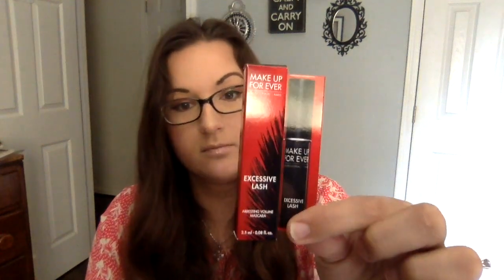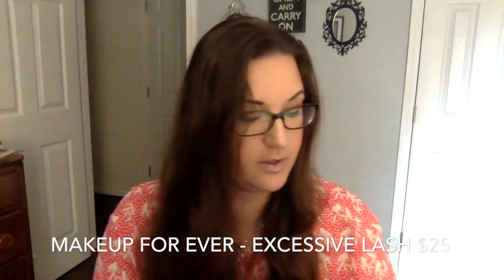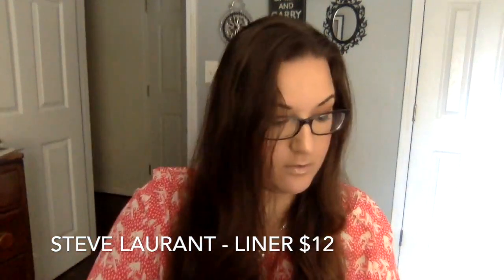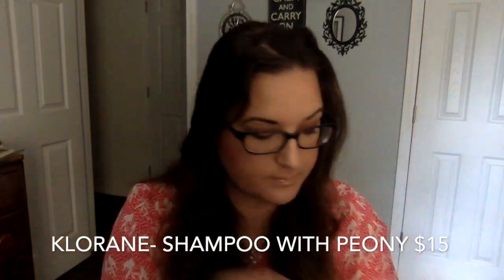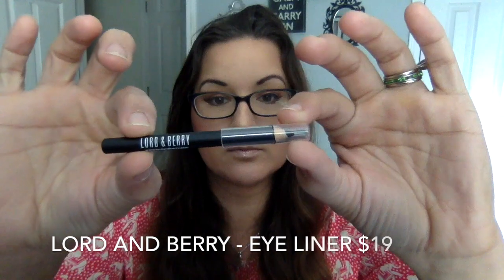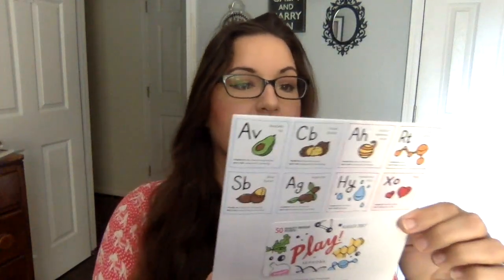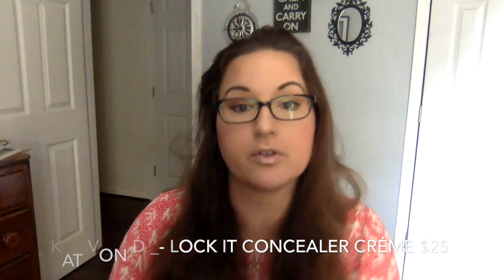August ipsy ,birch and Sephora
This video is about ipsy , birch and sephoraThis video is about ipsy , birch and sephora

Ipsy;
First aid beauty
Sundays
Steve Laurant
Hey honey

Birchbox;
acure organics
klorane shampoo and conditioner
marcelle
ursa major

Sephora;
 beauty bender
too faced
kat von d
kopari
living proof
sain and sinner